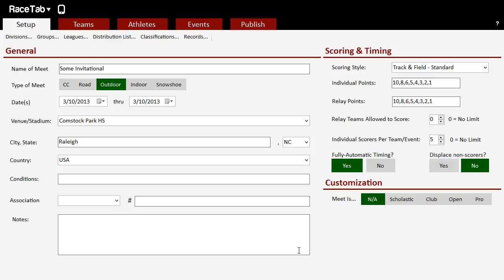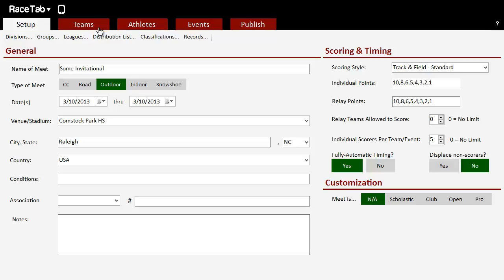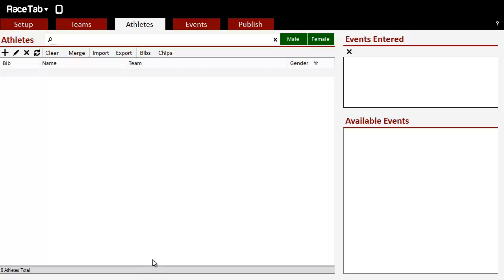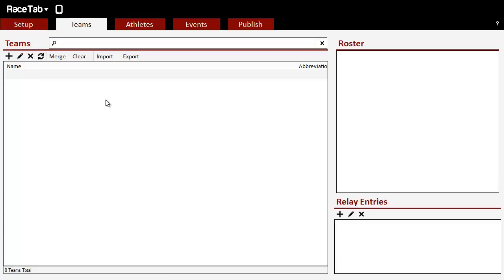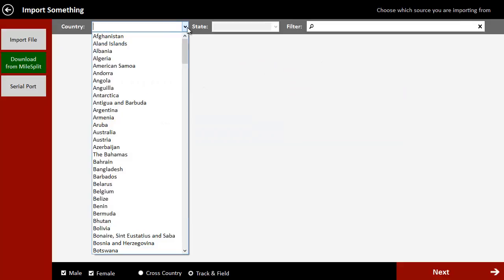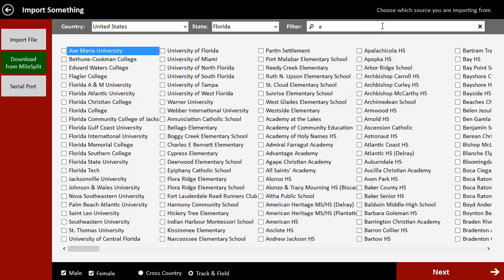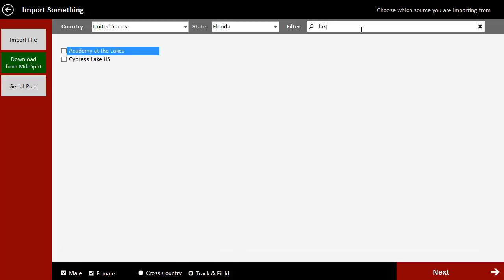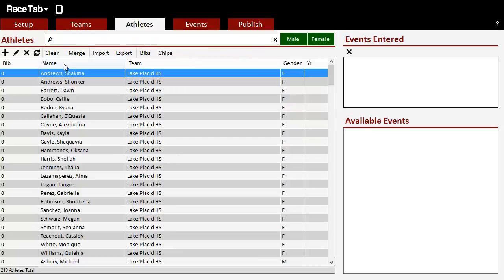RaceTab 4 - Download Rosters from MileSplit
No online registration? At least help yourself by downloading rosters.